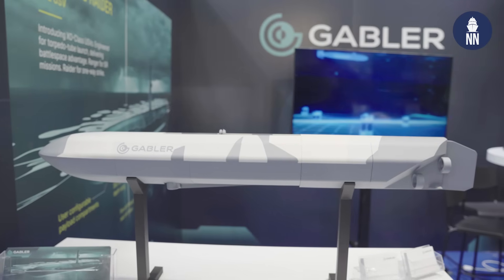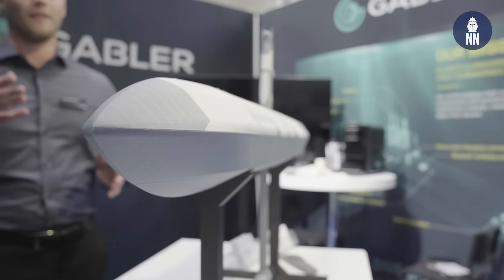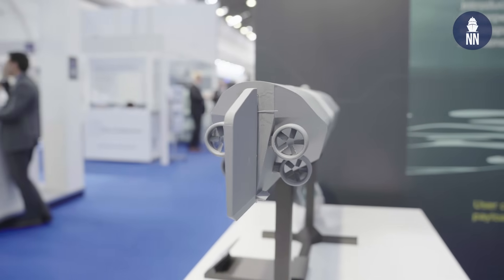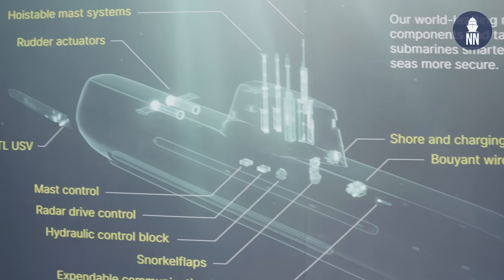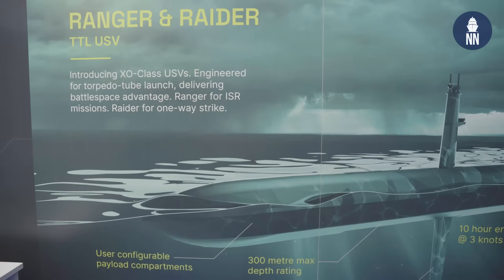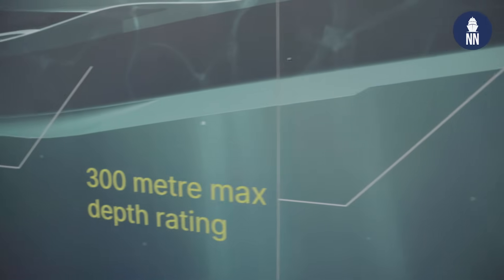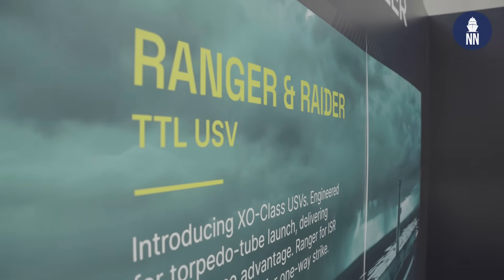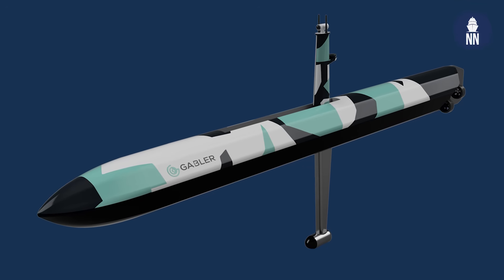New submarine-launched USV by Gabler at Sea Future 2025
Lennart Glas, Business Development Manager at Gabler, introduces the new range of torpedo tube launched unmanned surface vessels (USV) during Sea Future 2025 in Italy.

The two USV variants will be known as Ranger for ISR, and Raider for strike. Both are fully compatible with standard submarine torpedo tubes, and feature a common 4.5- metre long, 300 metre depth rated hull, folding mast and keel, electric drivetrain, and multiple payload bays.

Ranger is reusable and equipped with a sensor suite providing real-time surveillance and reconnaissance capabilities, crucial for naval forces operating in contested waters. Ranger will allow submarines to discreetly deploy and recover the USV without exposing themselves to risk, thus ensuring mission success while maintaining stealth and operational advantage.

Raider, designed for single-use tactical missions can carry a user-supplied effector payload in its forward payload compartment, empowering naval forces to neutralise high-value targets without exposing themselves to direct threats.